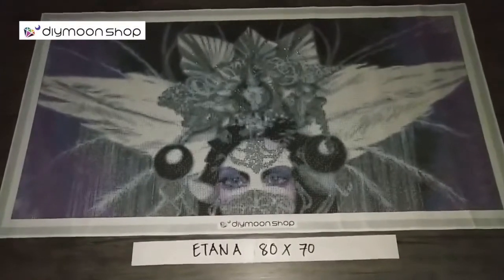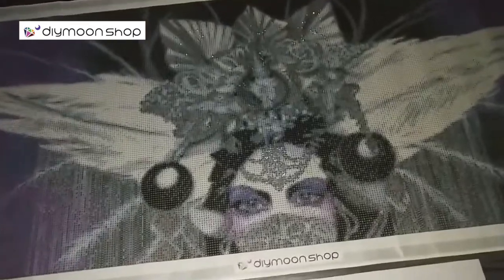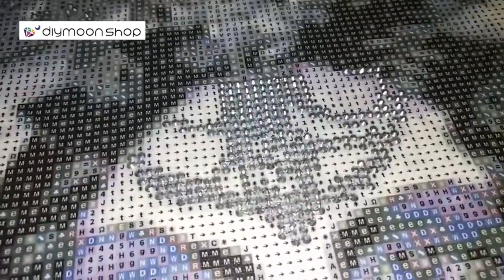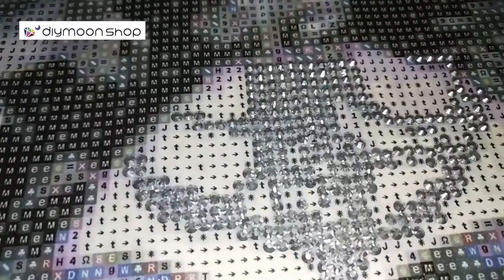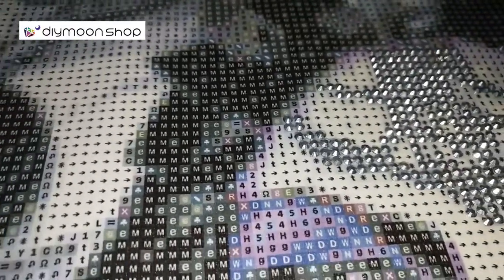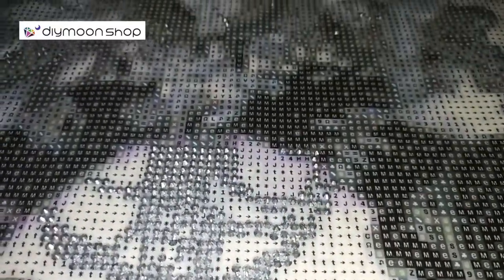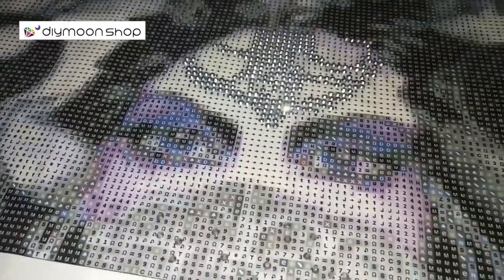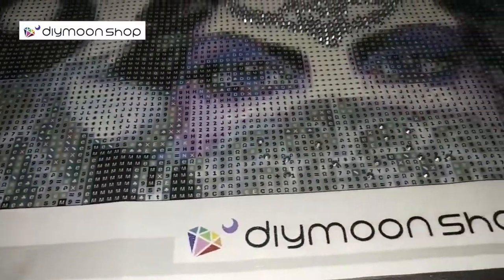Leilani Joy Etana SPECIAL BEADS Placement Ideas DIYmoon Shop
This is a painting by DIYmoon Shop Artist Collaboration's Leilani Joy.

It has been converted into a DIY diamond painting craft kit.

In this process, we add our special beads to add sparkle and extra shine to the diamond painting.

Here we show the example of how the design will look with the added special beads.